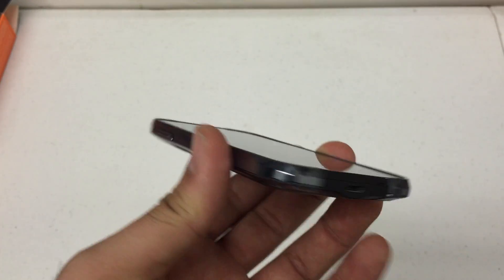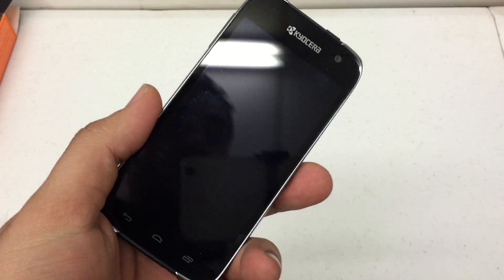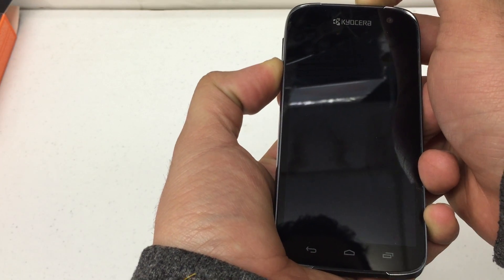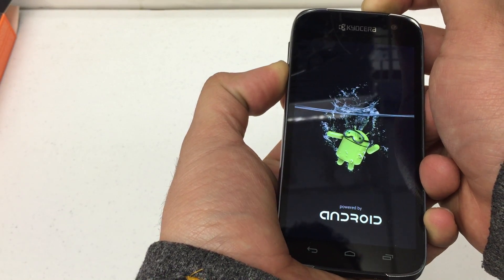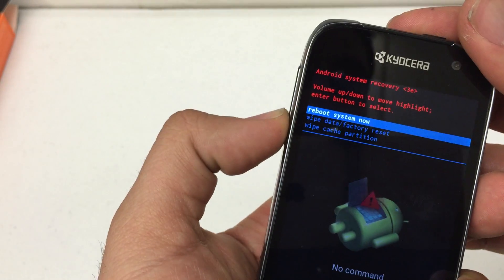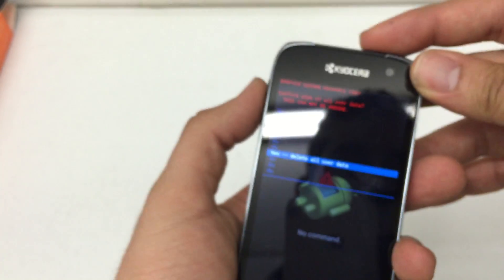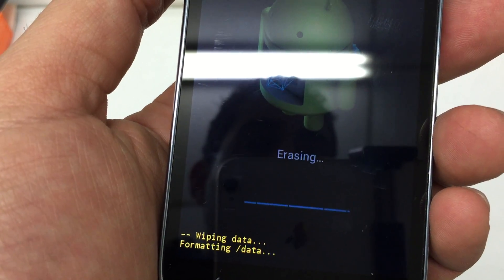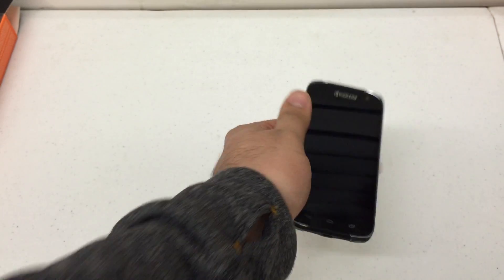How to Hard Reset The KYOCERA Hydro Life Metro PCS Android 4.4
Hard Reset!
Factory Erase

Volume down and Power, Follow Recovery steps